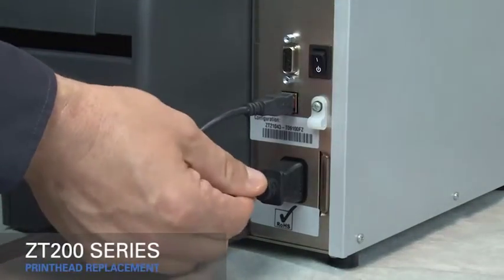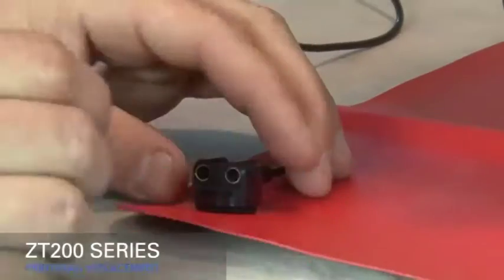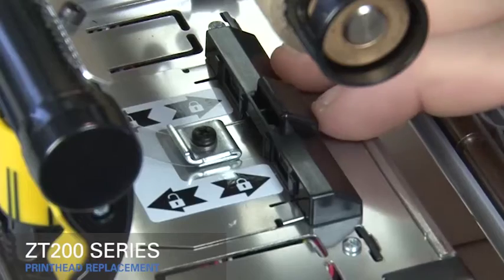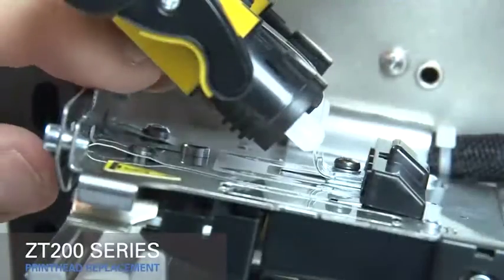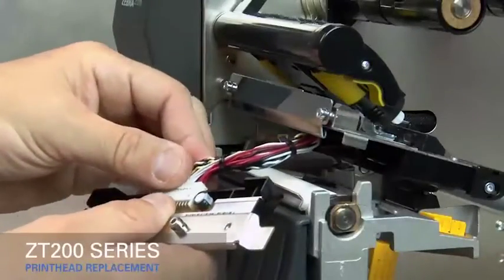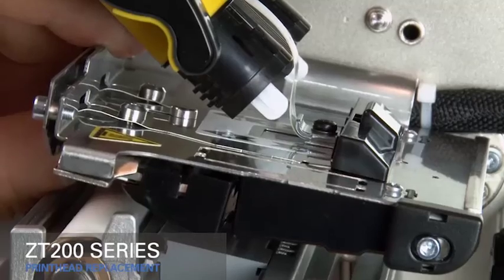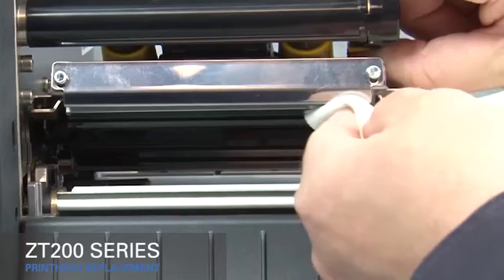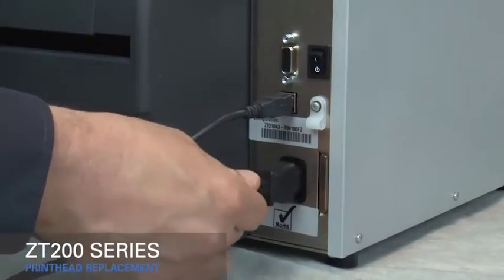ZT230 Printer Head Replace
ZT200 How to replace a printhead